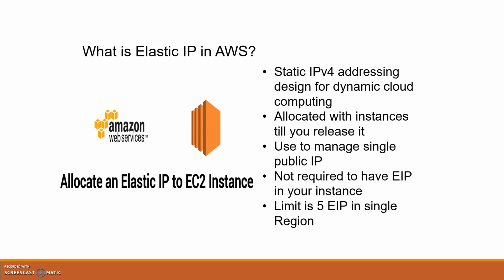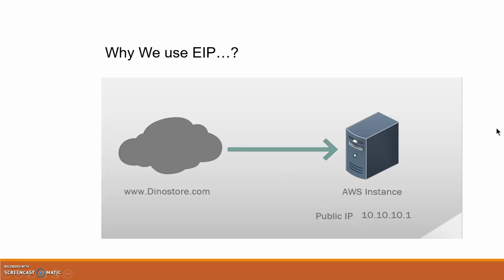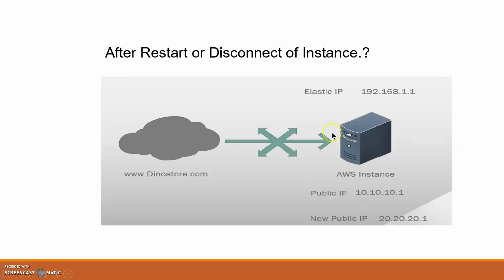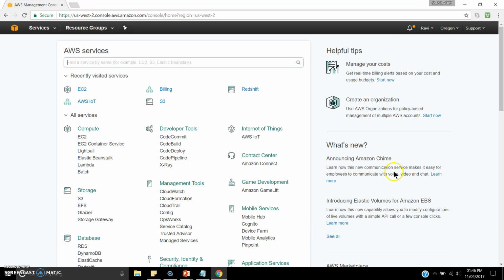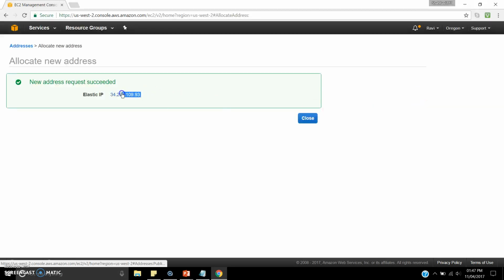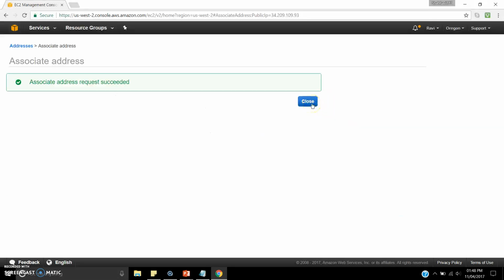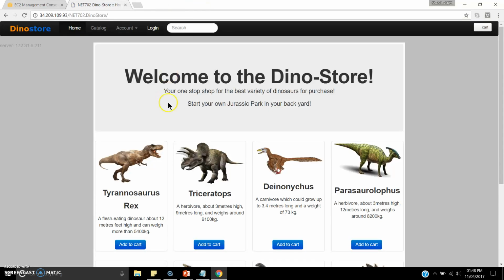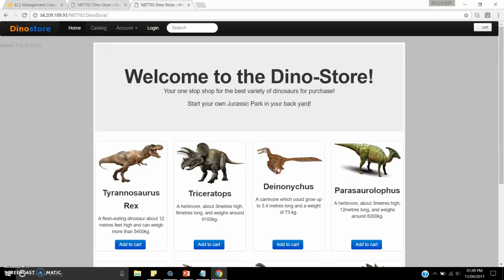Elastic IP using AWS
Video to learn how to use Elastic IP on AWS and what is the Purpose of using Elastic IP